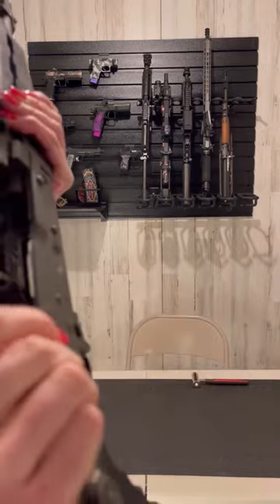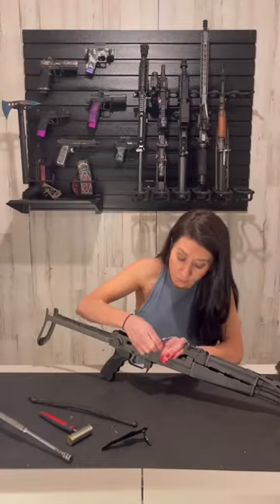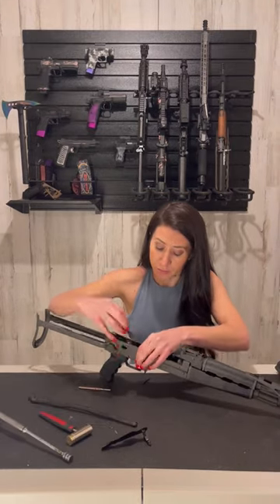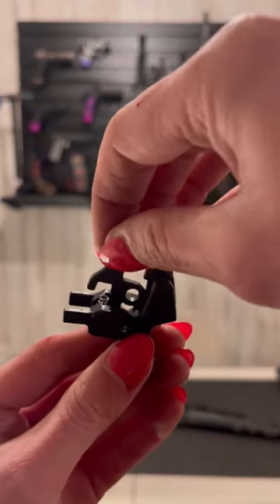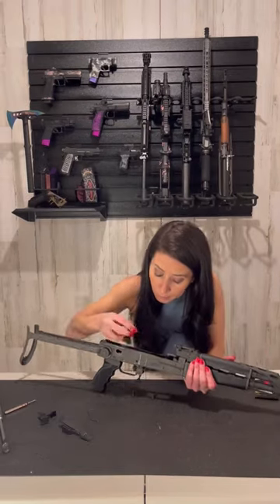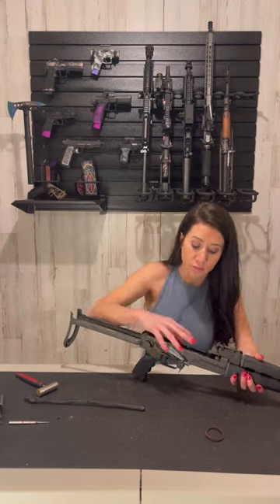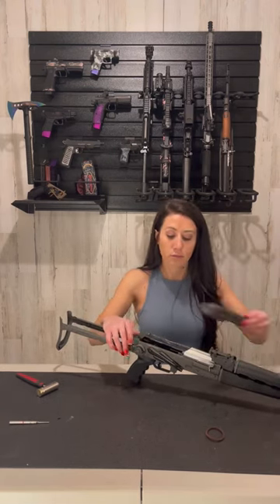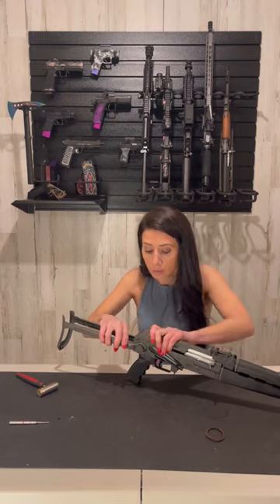AK Hiperfire Mark 2 Trigger Install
Decided to change out my AK trigger. It’s surprisingly simple if you take your time and be patient. I ordered the Zastava Arms M70 Mlok handguard for this Yugo M70AB2 and will do a video when those come in too :p
Trigger: @hiperfire Mark-2
Selector: @hiperfire
Ak sticker: @tdi_arms